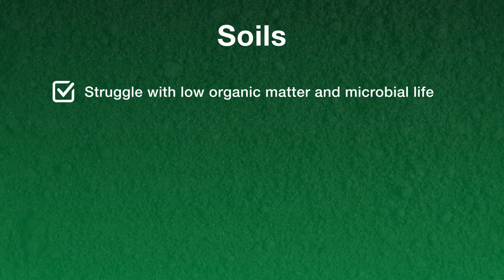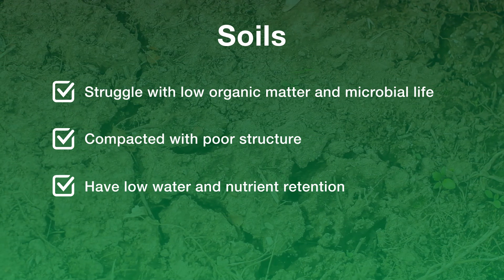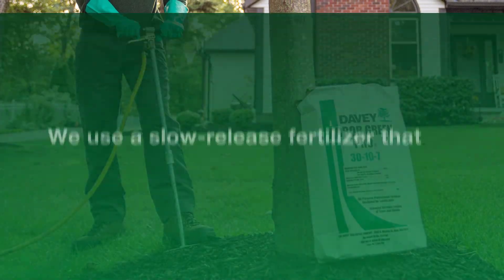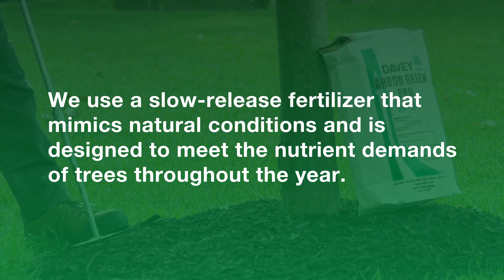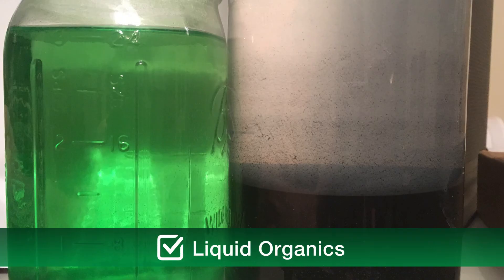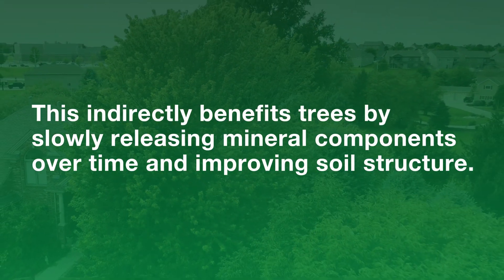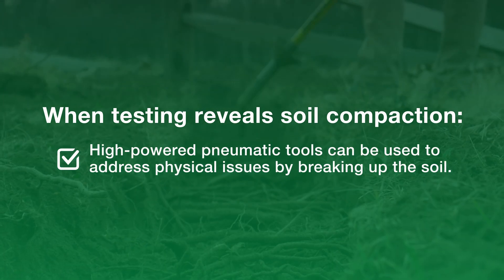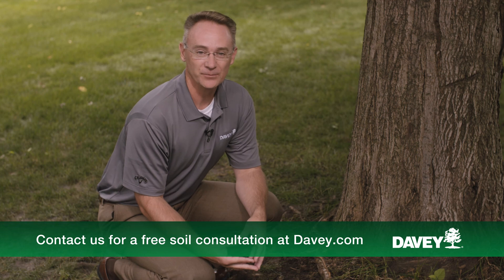Davey Tree - Soil Nutrition